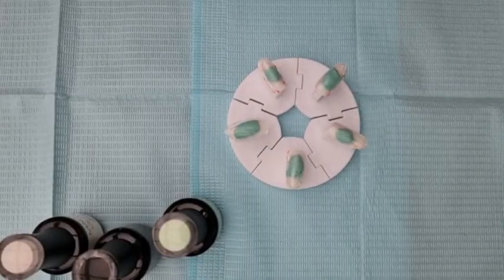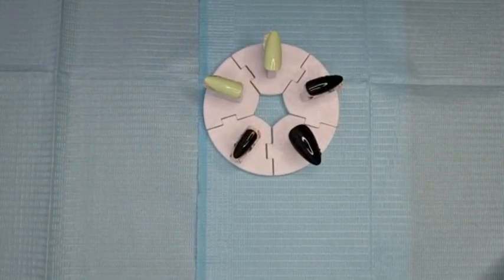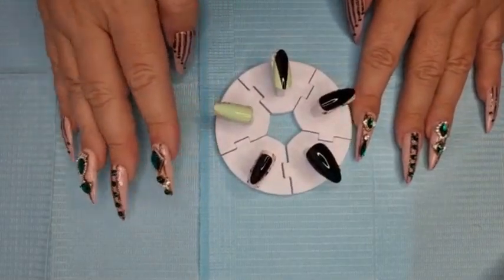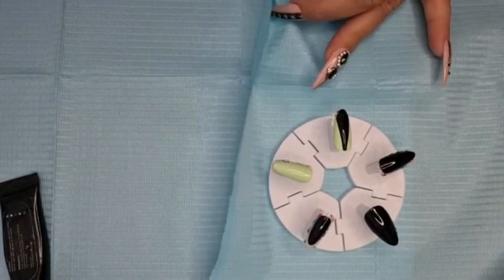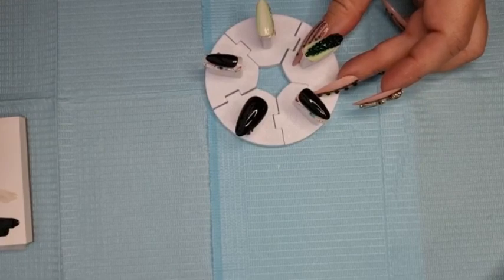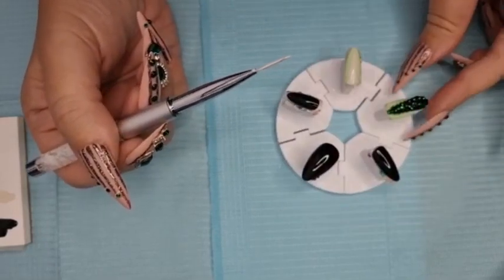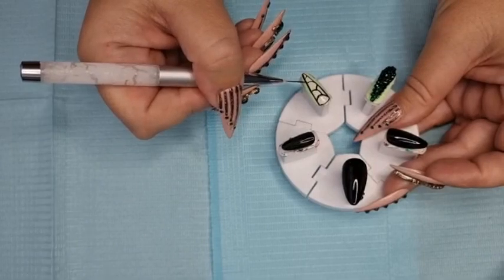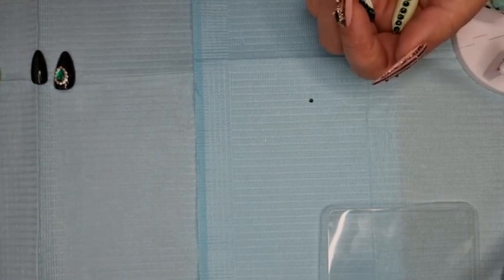Madam Glam And Gem Nails